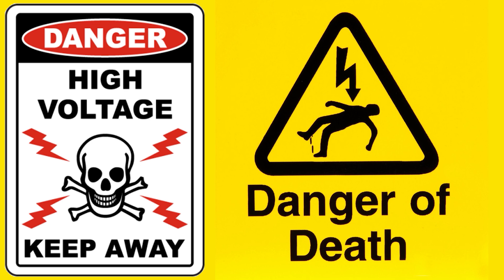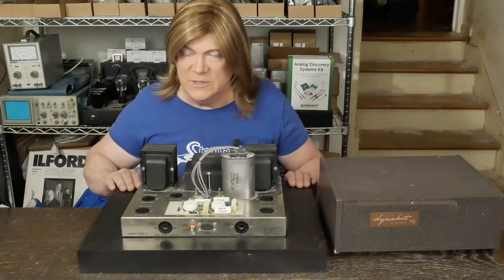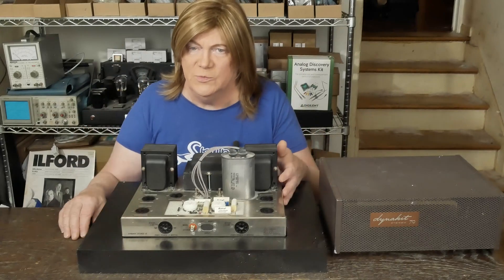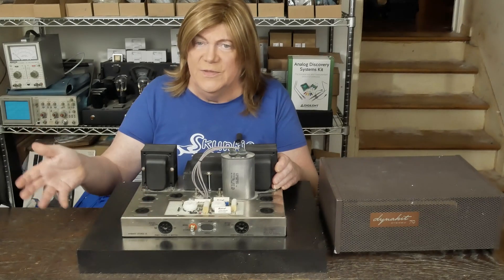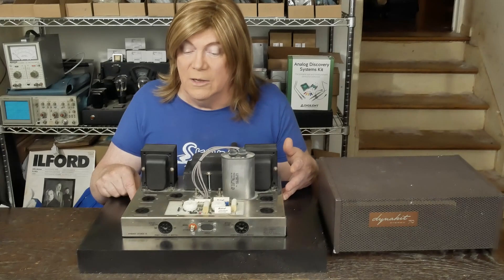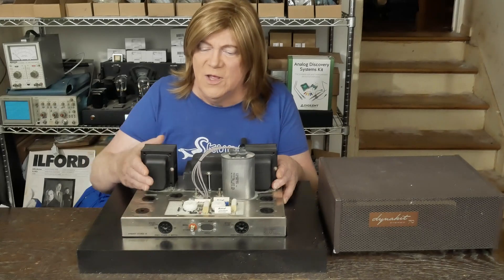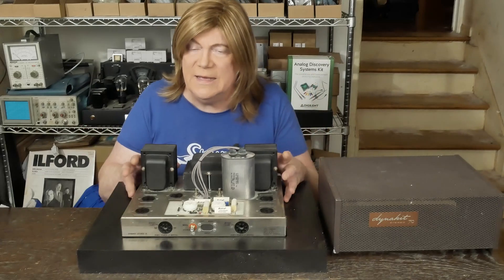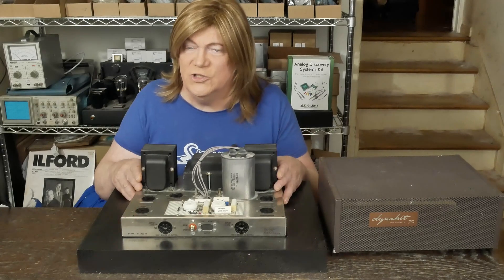Dynaco ST70 Tube Amp Restoration #1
I ended up with a pair of "creatively modified" ST70 mono blocks that I am converting back closer to original using a VTA driver board from Tubes4hifi.